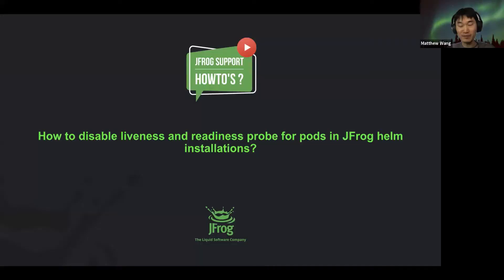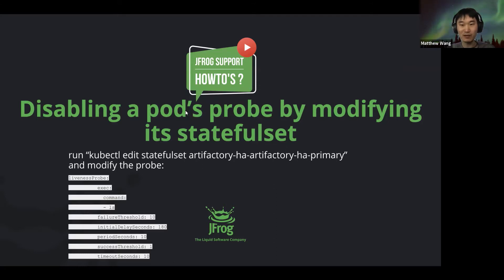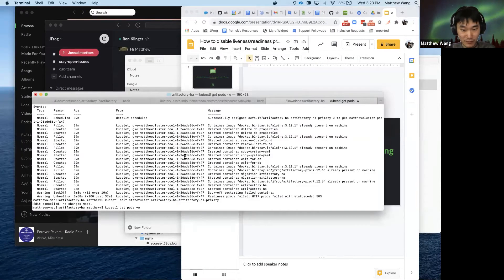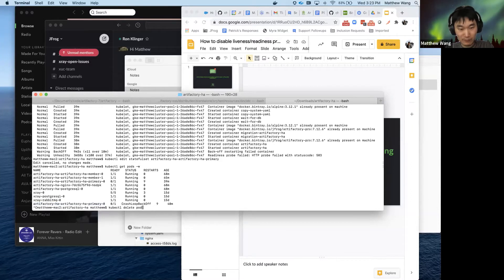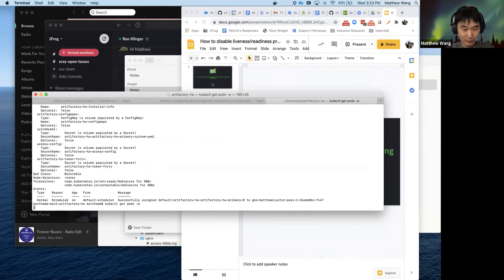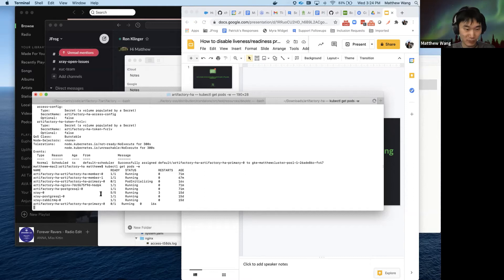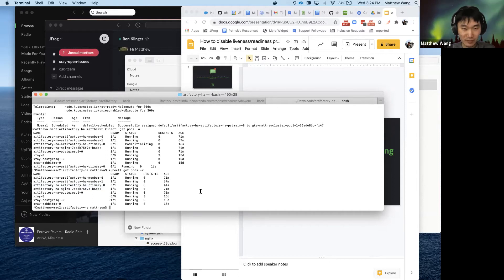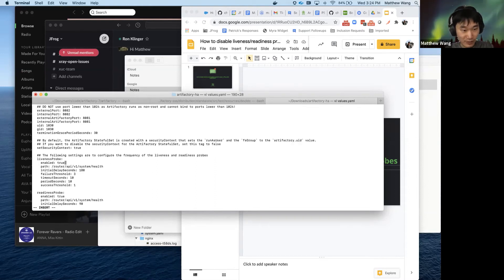How to disable liveness and readiness probe for pods ?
This video goes over how to disable health check probes for k8 pods in JFrog helm charts, so they stop restarting on their own.

By Matthew Wang - JFrog support